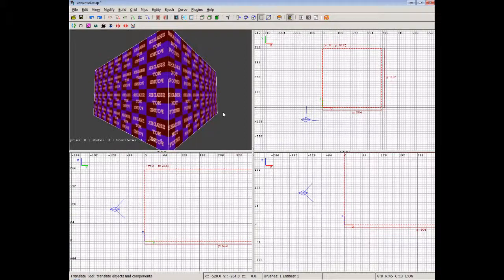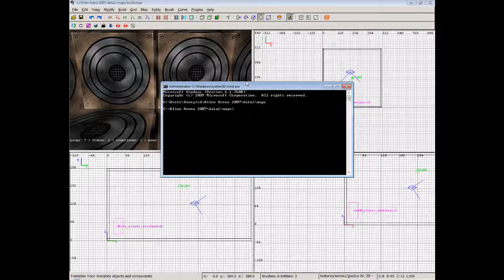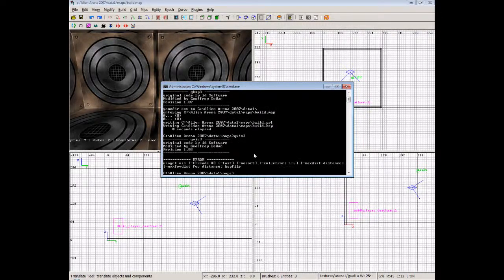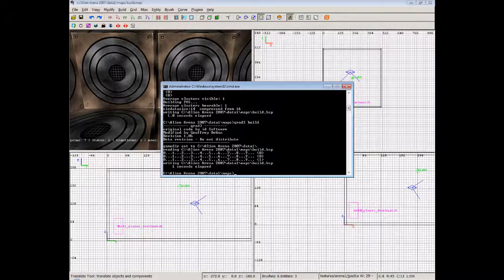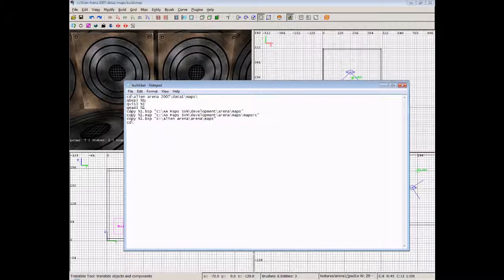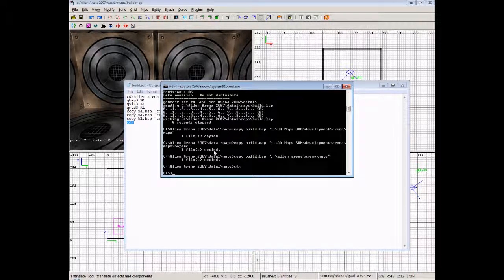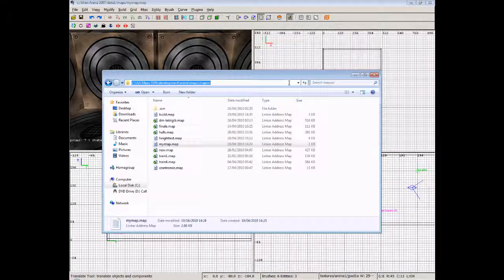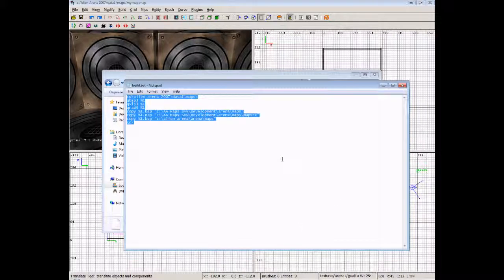Mapping in Net Radiant tutorial - Compiling Maps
This is basically an addition to Part 7, where we build a simple room. This shows you how to compile a map on the commandline for Alien Arena.